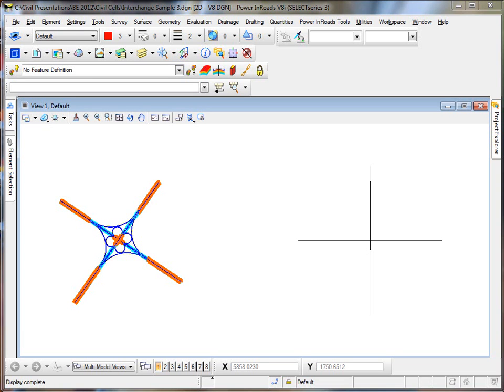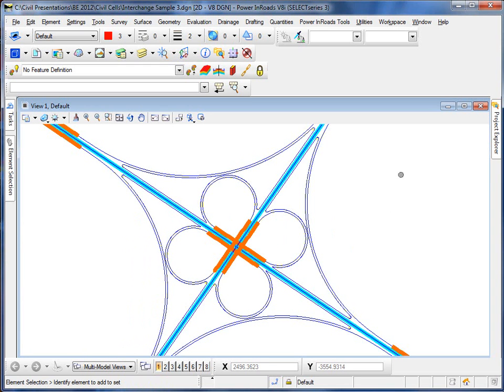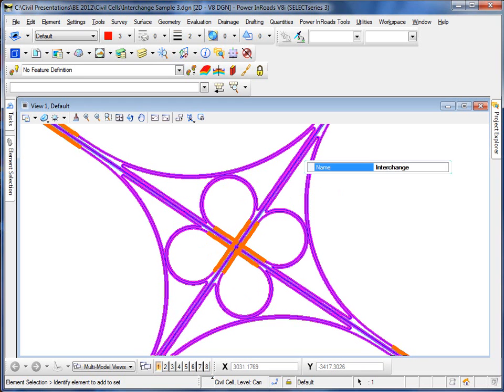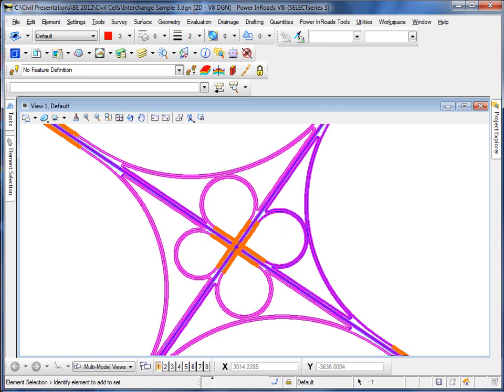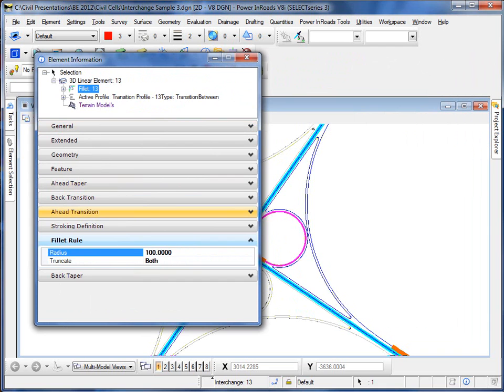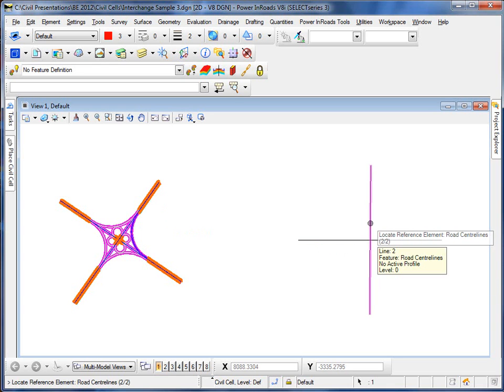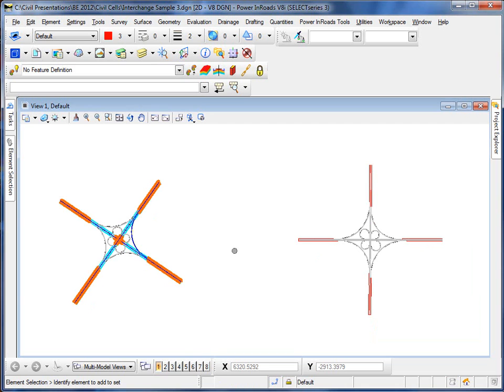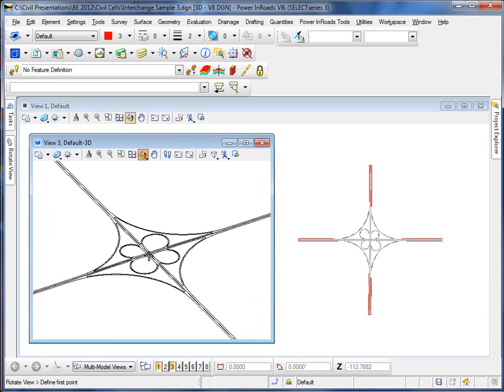Civil_Cells_08_Complexity